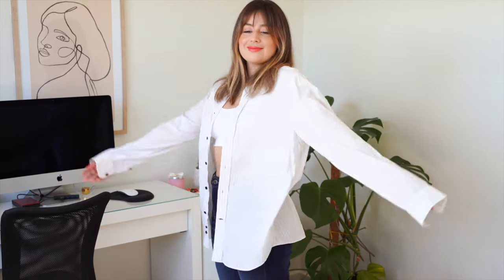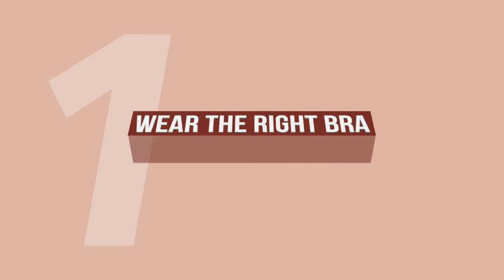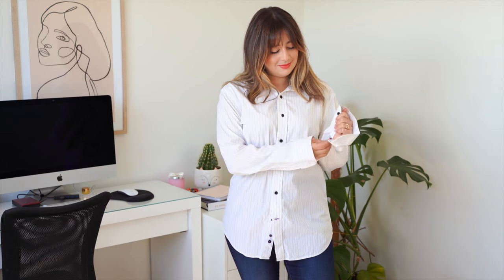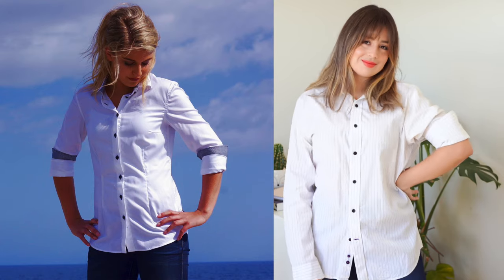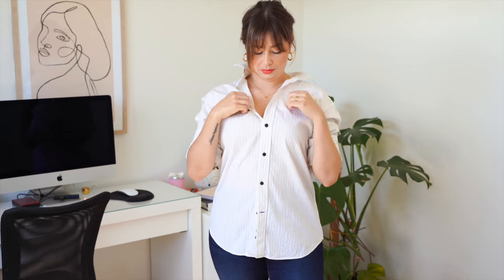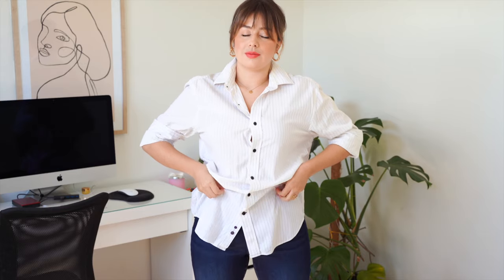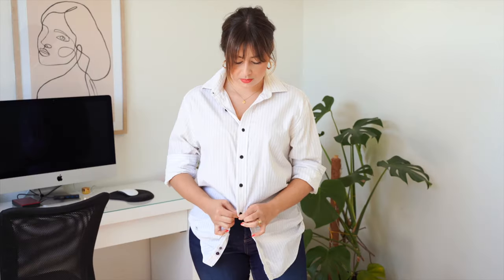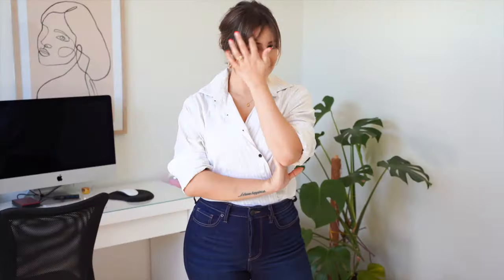SHIRT HACKS - How to tuck in your shirt, style it and more tips | Valentina Arjona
⚡️r e c o m e n d e d ⚡️ [or mentioned]
White shirt - It's my husband's and it's an old Gap shirt
Green shirt (similar)
Saggitarius necklace
Earings (similar)

Newsletter →  (soon)